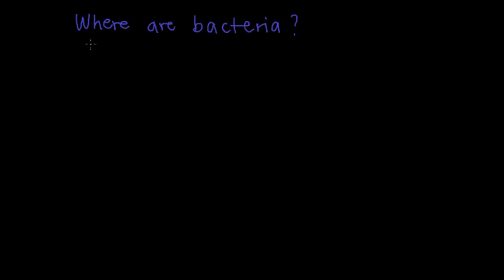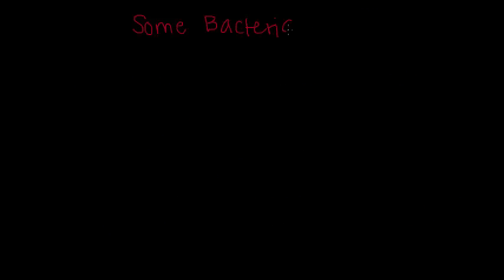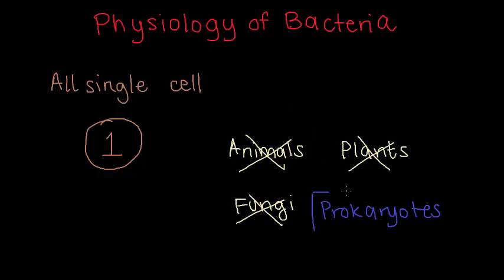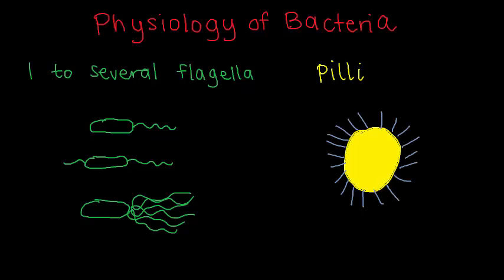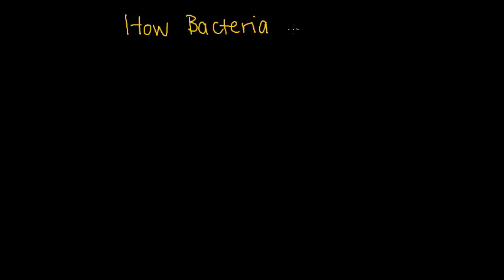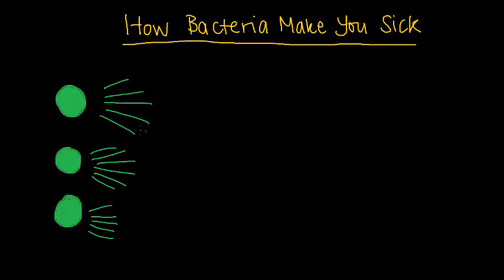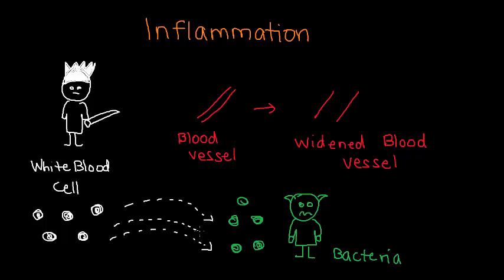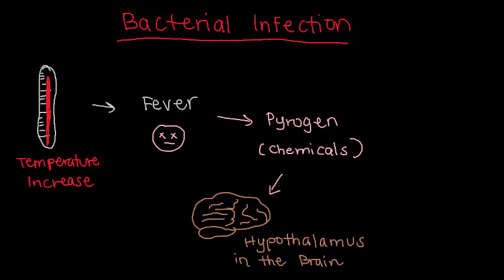Bacterial Infections: What are Bacteria?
Introductory video on what bacteria are and the basics of bacterial infections. Watch this video to clarify your doubts and make your concepts clear!